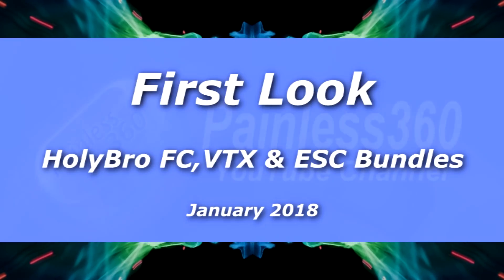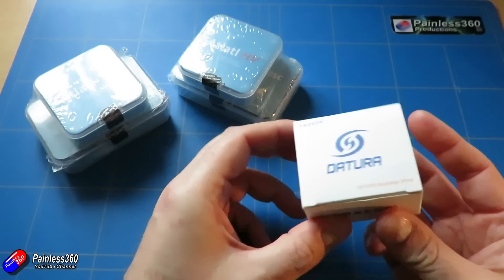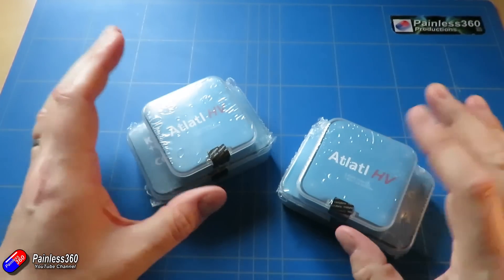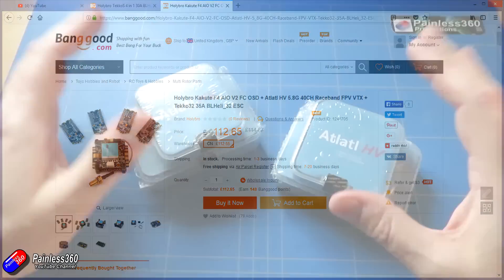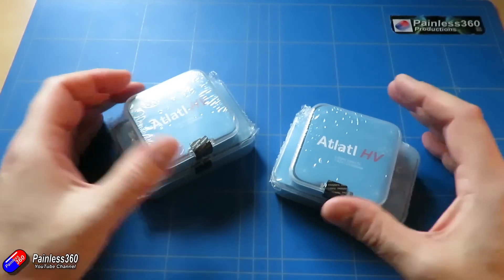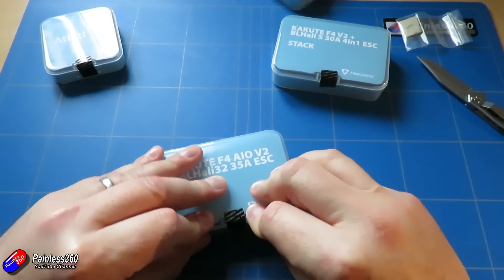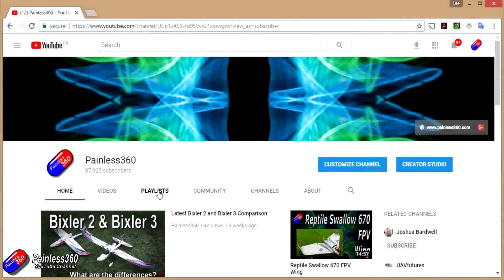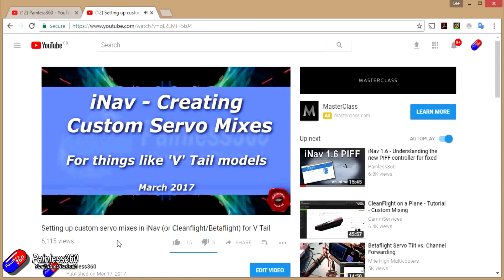First Look: Holybro Kakute, Atlatl HV and Tekko32 ESC bundles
Lots of places are stocking them (they have been out a week) so here are the links on Banggood if you need them -

Happy flying!